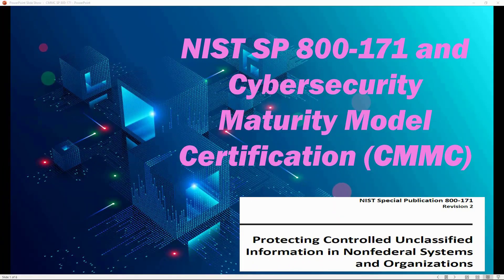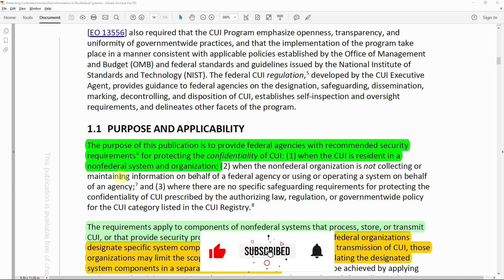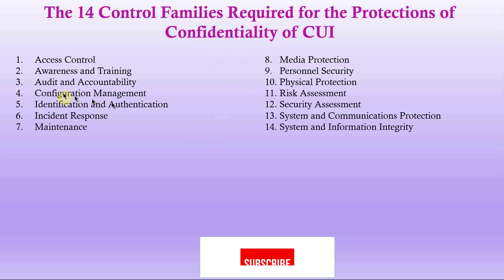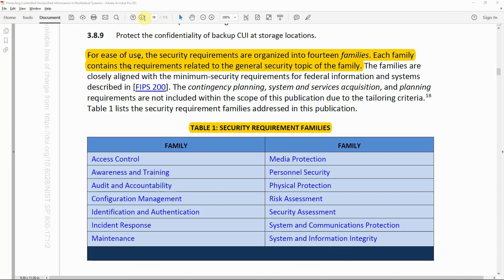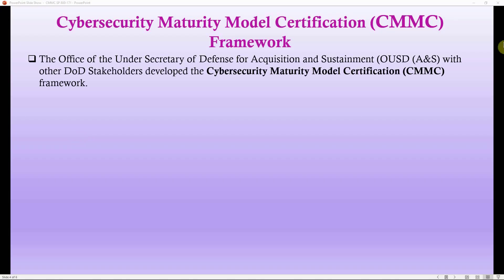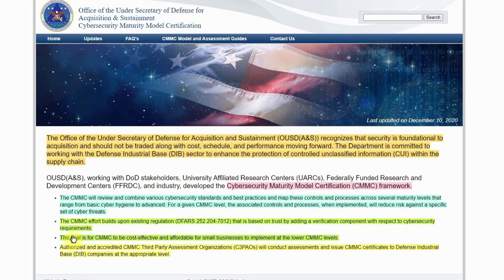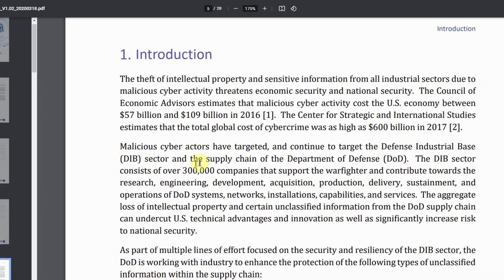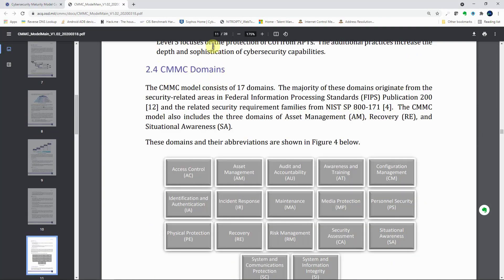Self Security Control Assessments (NIST SP 800-171 Rev2) Vs CMMC - The C3PAOs Requirements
In this video, we examine the key differences between the NIST SP 800-171 self-assessment requirements for Defense Industrial Base (DIB) organizations and the mandatory third-party assessment requirements introduced under the Cybersecurity Maturity Model Certification (CMMC) program.

The discussion highlights how compliance expectations have evolved—from contractor-performed self-attestations to independent assessments conducted by authorized third-party organizations—and what this shift means for organizations handling Controlled Unclassified Information (CUI) within the DoD supply chain.

This video is intended for cybersecurity professionals, ISSOs, GRC practitioners, compliance leads, and DIB contractors seeking clarity on CMMC alignment and assessment readiness.

🔗 Official References & Resources

Office of the Under Secretary of Defense for Acquisition & Sustainment (OUSD(A&S))